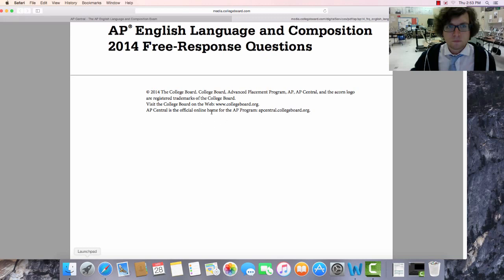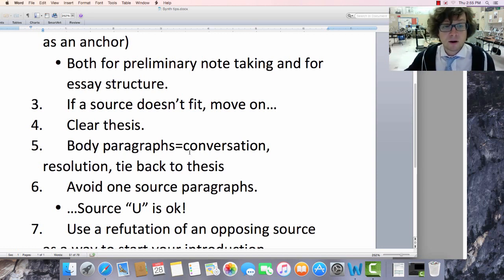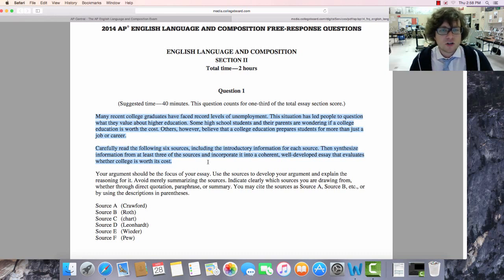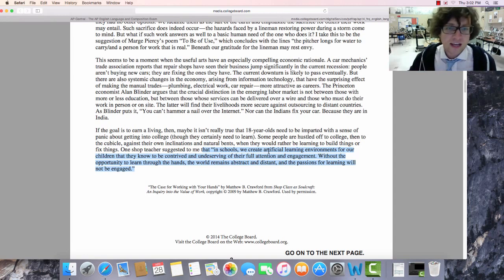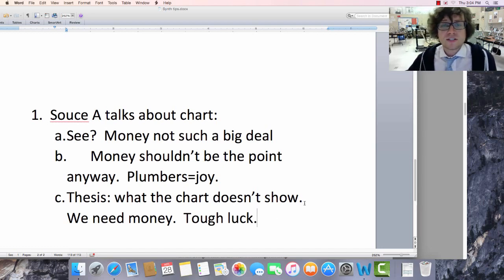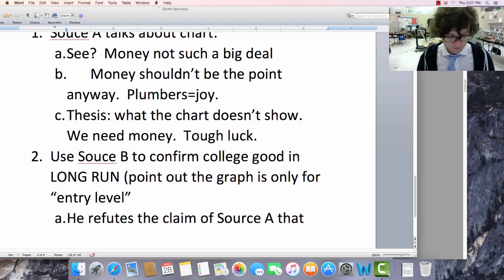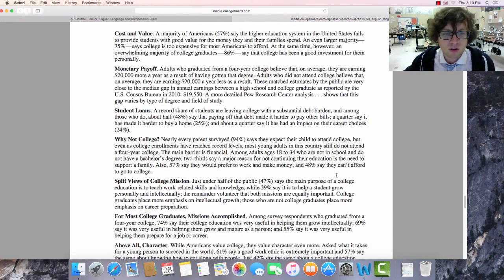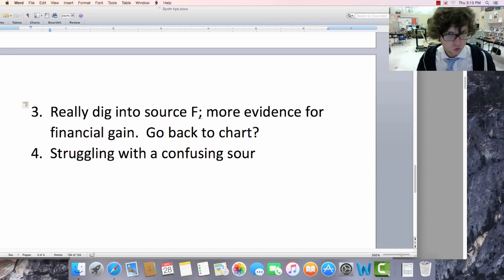Synthesis help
A sample essay written for the above prompt, with the above method